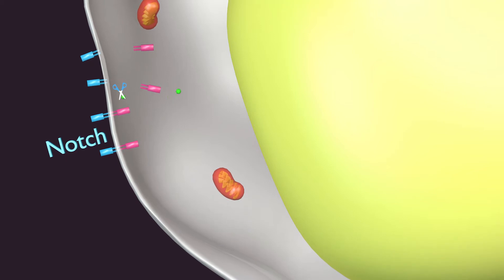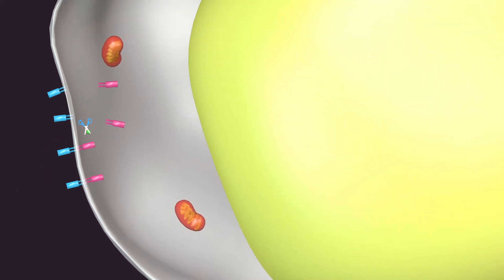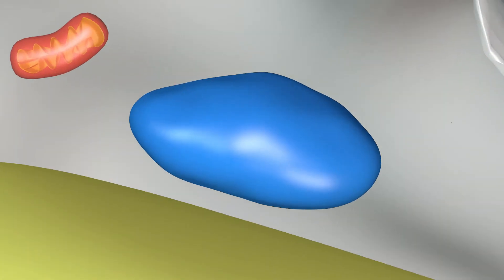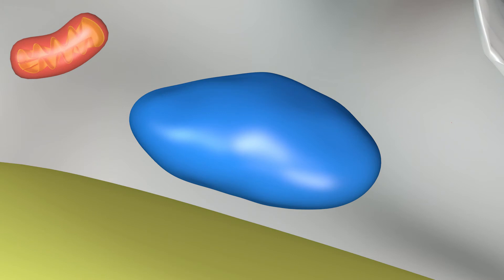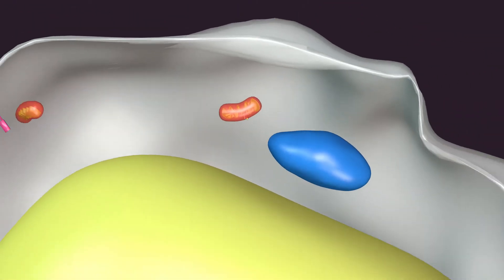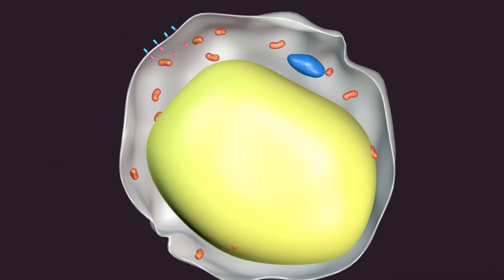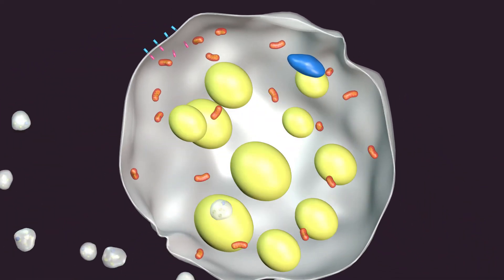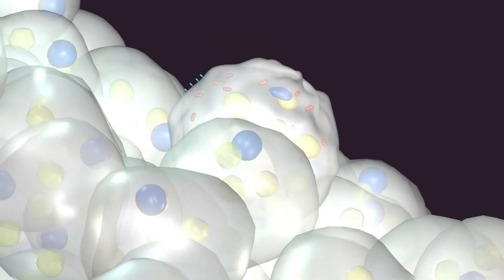Adipo Therapeutics LLC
Adipo Therapeutics is developing a disruptive nanotherpeutic platform that could induce conversion of bad fat to good fat in an effort to provide safe and effective way to treat obesity and diabetes.